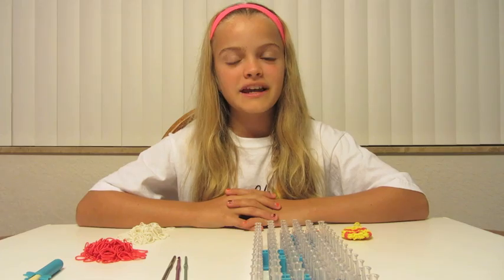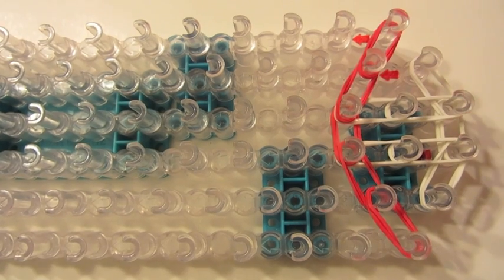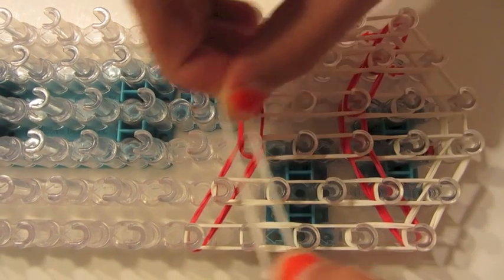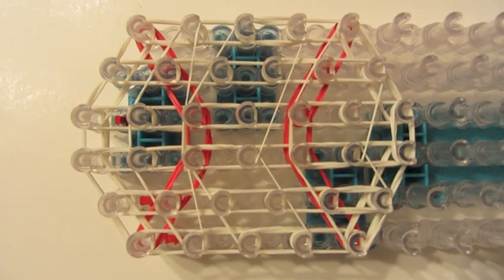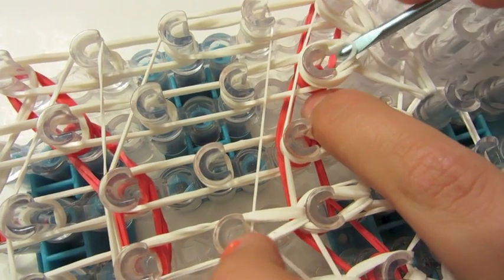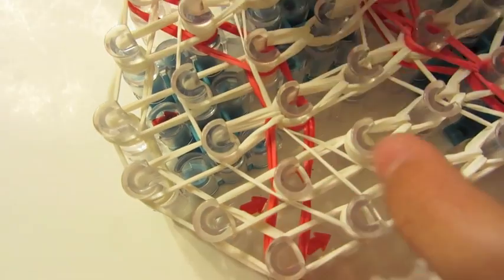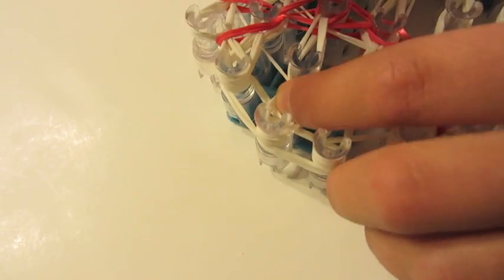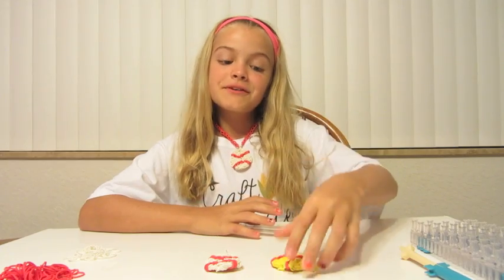Craft Life ~ Rainbow Loom Baseball Softball Tennis Ball Charm Tutorial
This material may not be published, broadcast, rewritten, rerecorded, remade or redistributed without permission. ~ This tutorial will teach you how to make a Baseball Charm.  This design can also be used to make a softball and a tennis ball.  We consider this to be an advanced design and you will need two looms to make this charm.  You can use these charms as pendants and you can put them on bracelets, barefoot sandals, rings, necklaces or anything your heart desires.

Do you want to send us mail?
(Attention Jacy,  Attention Kacy or Attention Jacy and Kacy)
Craft Life